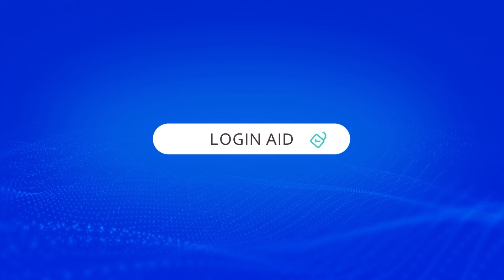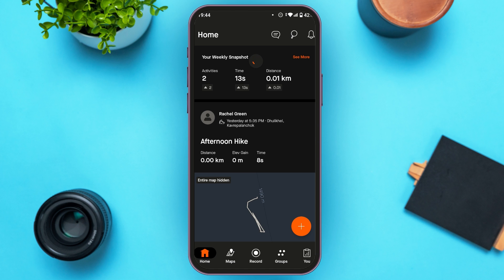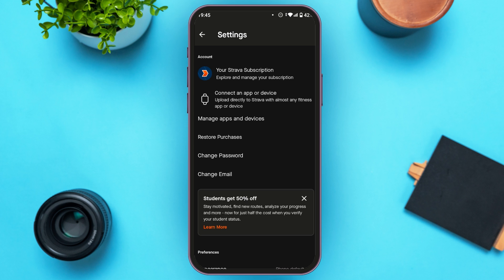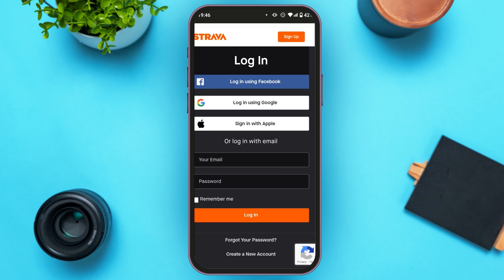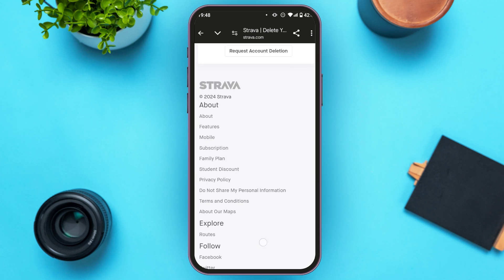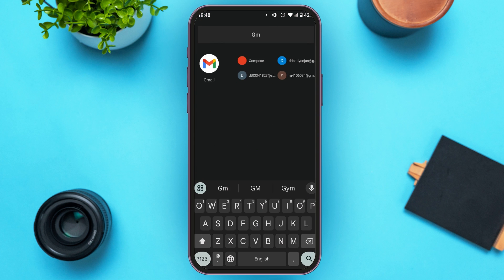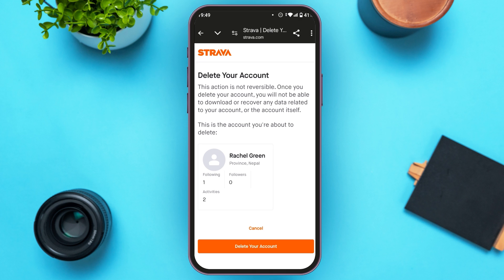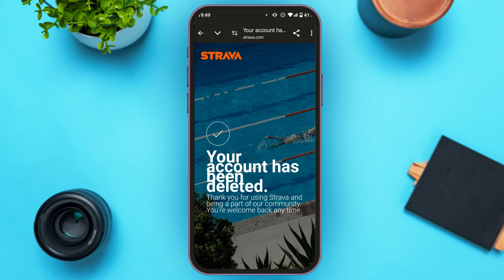How To Delete Strava Account 2024 | Permanently Remove Your Strava Profile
In this video, learn how to delete your Strava account permanently. We’ll walk you through the steps to deactivate and remove your profile from Strava, including what to consider before making this decision. If you’re looking to close your account and stop using Strava, this guide will ensure you complete the process correctly and securely.